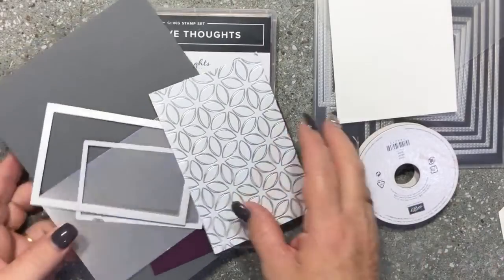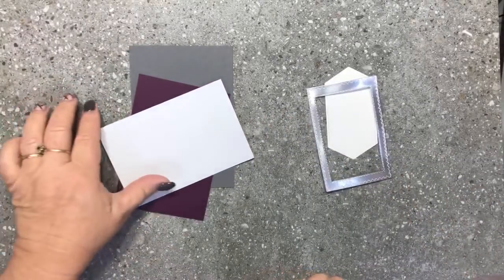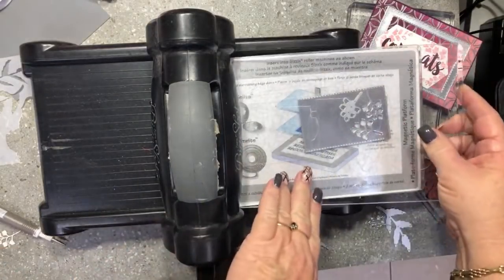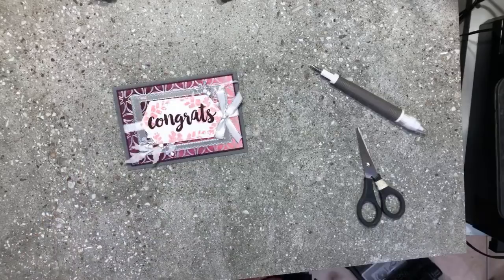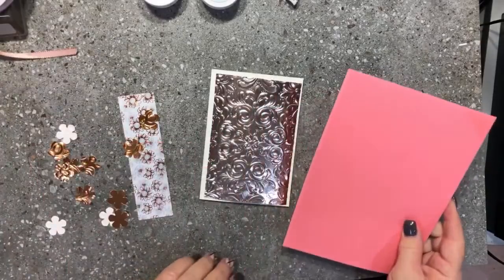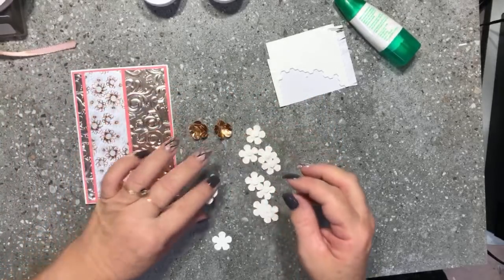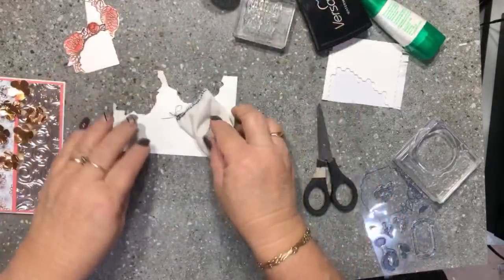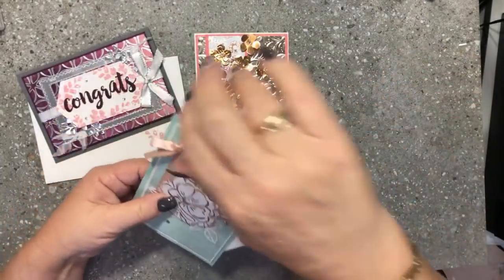Live crafting with Donna using new 2nd Release SAB items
Donna Gray Stampin Up! Demonstrator NSW